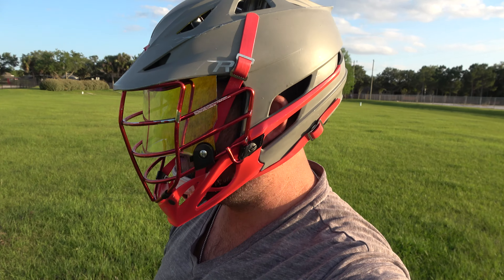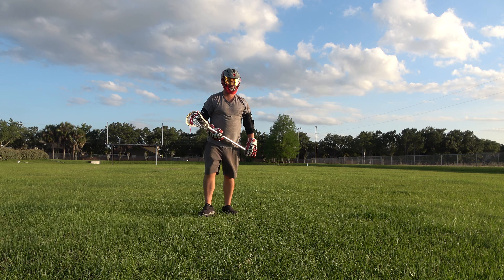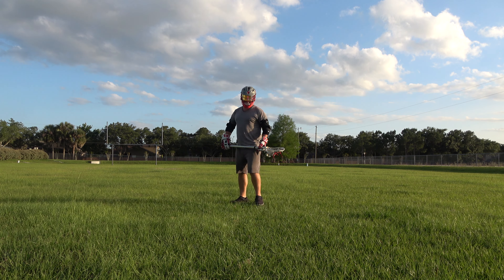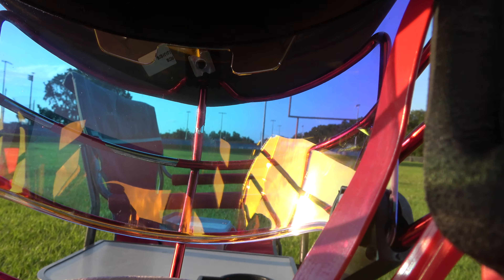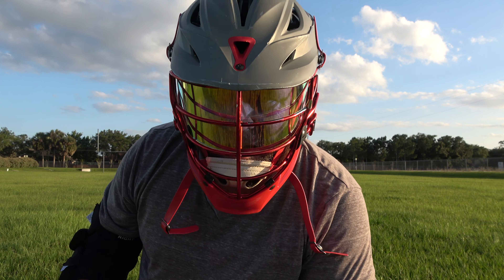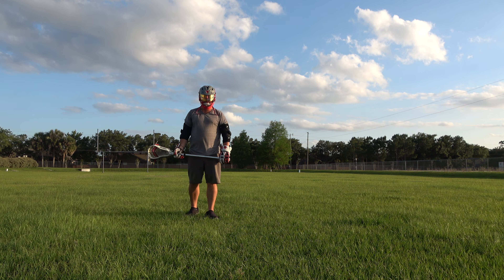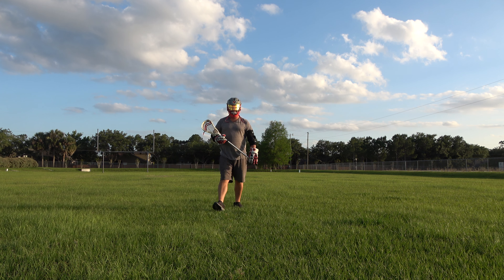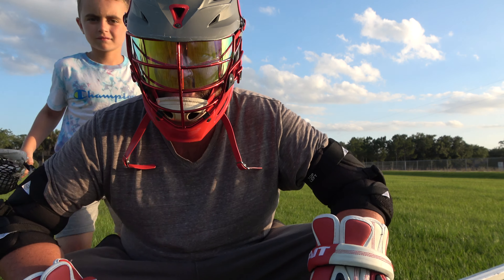Helmet Visor: Revo Orange Clear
Barnett clear revo orange helmet visor for Lacrosse or Football. This visor claims to be clear with a colored coating, the idea is to get around the rule stating the ref needs to see your eyes. Will this Barnett clear revo orange visor be legal to play in? Odds are you will have some issues.

Cascade R or S lacrosse visor for summer or camp play.